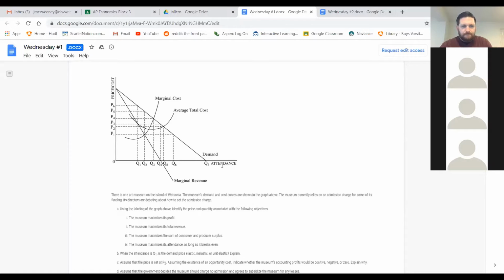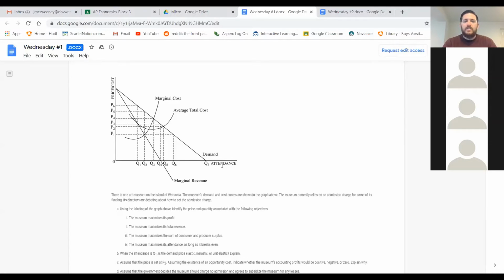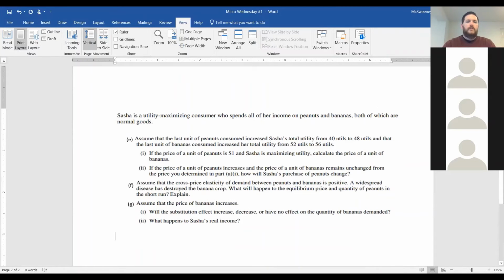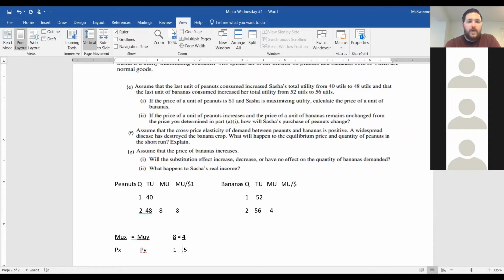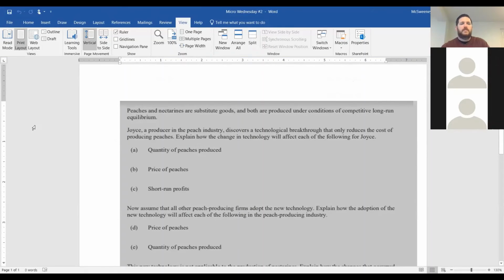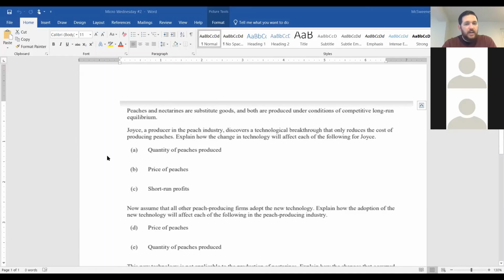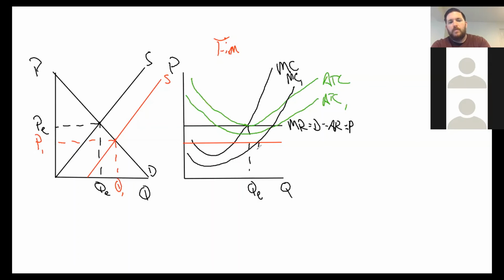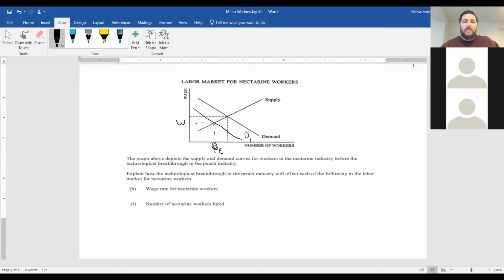AP Econ Day 33 Live Micro #2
AP Micro Live Exam #2